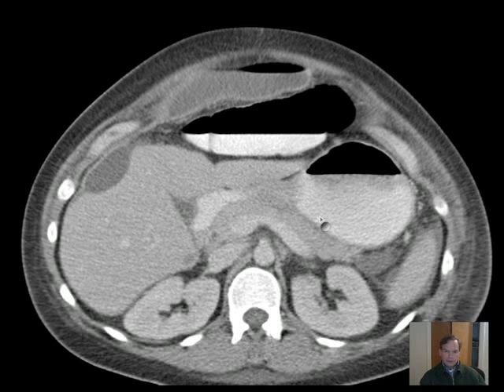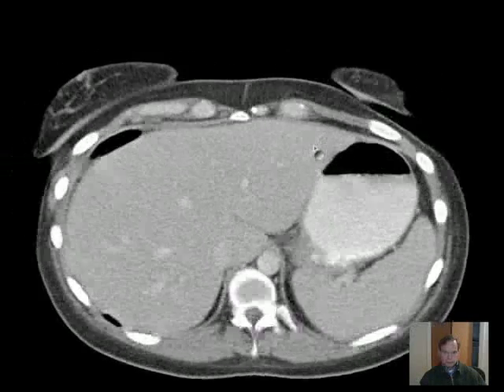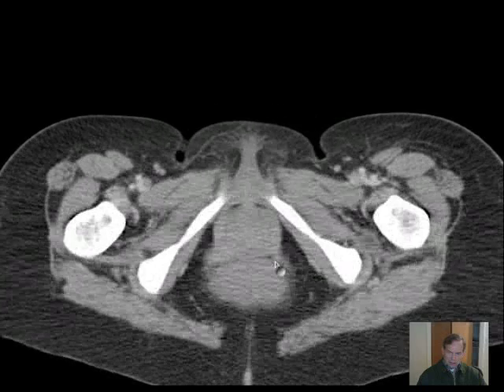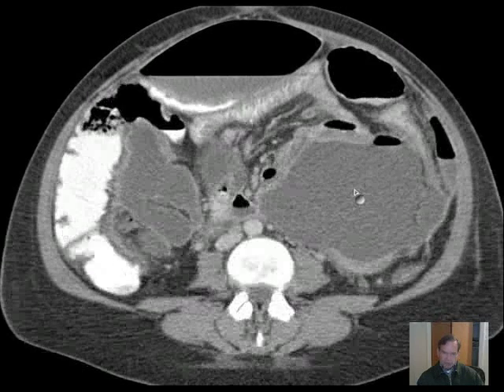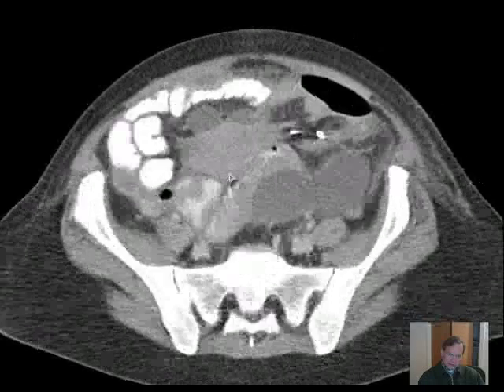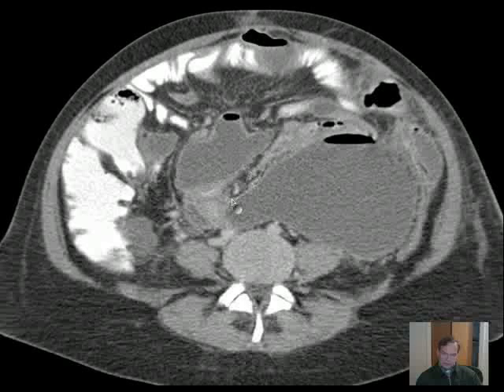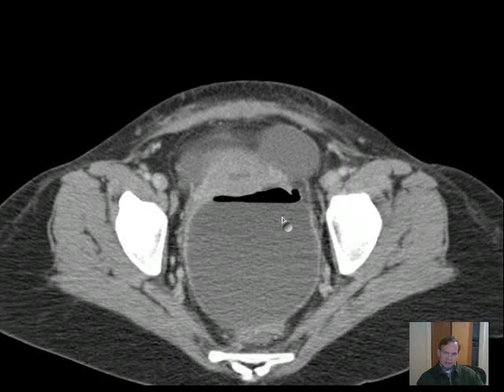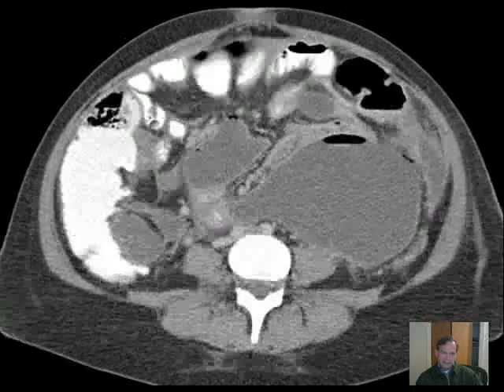CT Abscesses post C-Section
This is a discussion of a CT showing multiple abscesses following a C-Section.